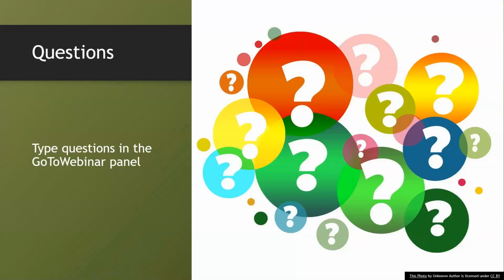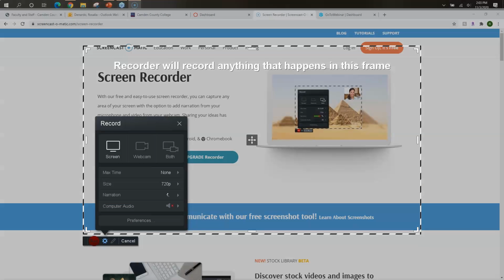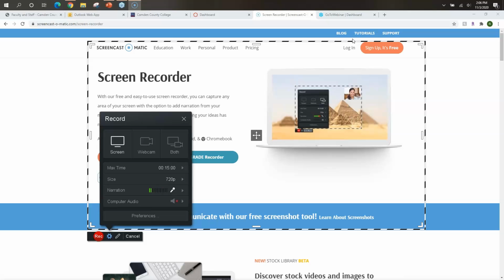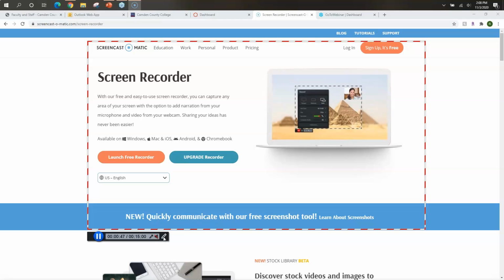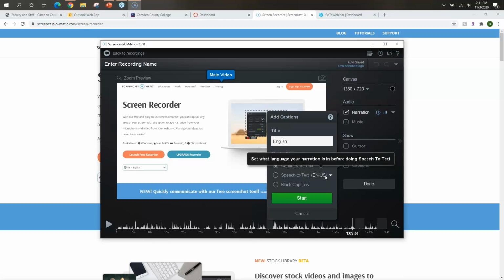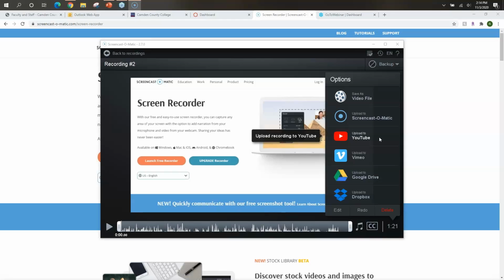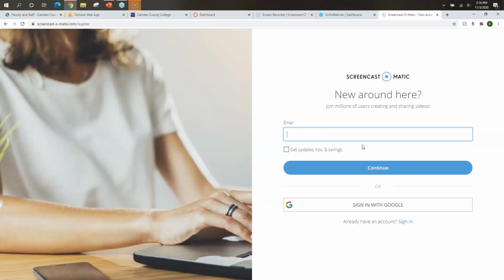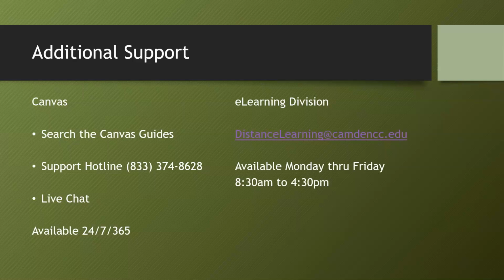Tech Week Part 1 Screencast o matic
Learn how to use the Screencast o matic to make screen cast and lecture videos for your students!